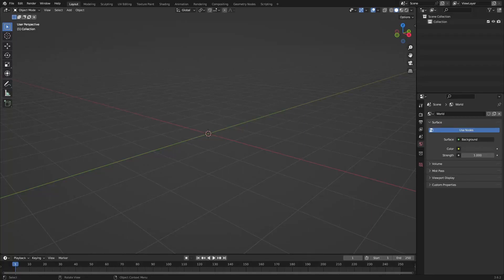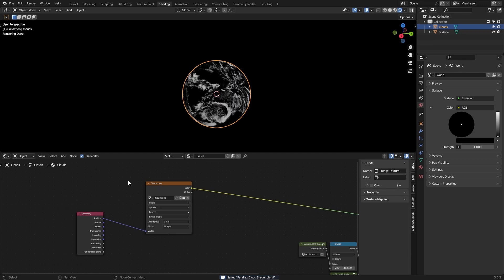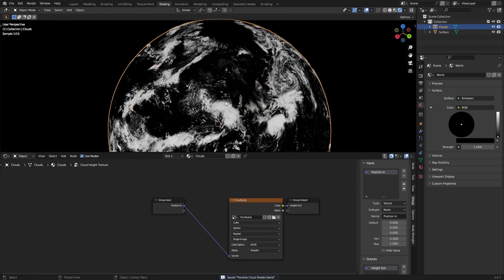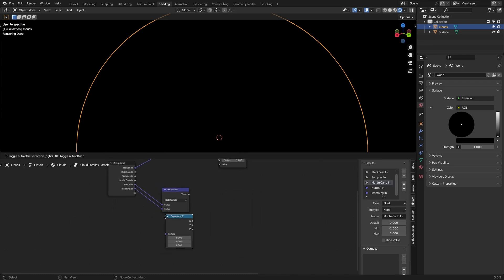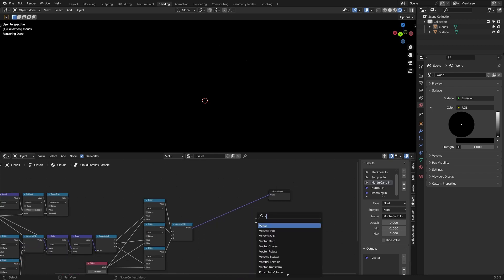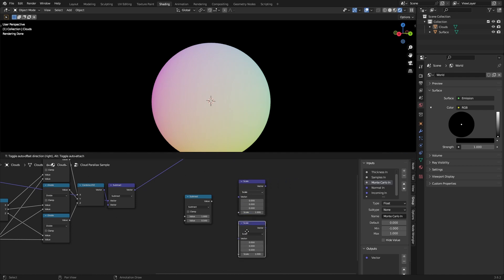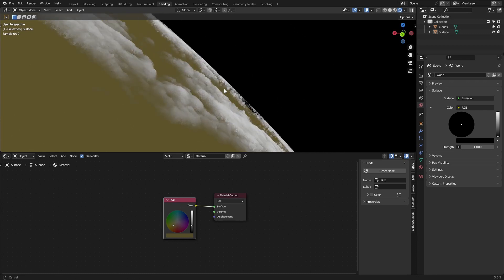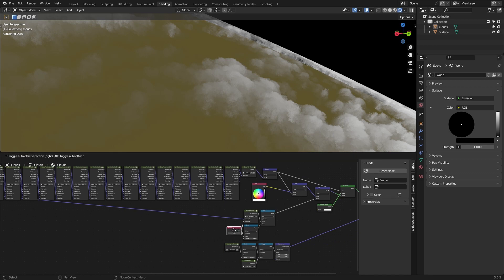Blender 3D: Making Planetary Clouds That Render Instantly Using Parallax!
Planetary clouds made using Blender